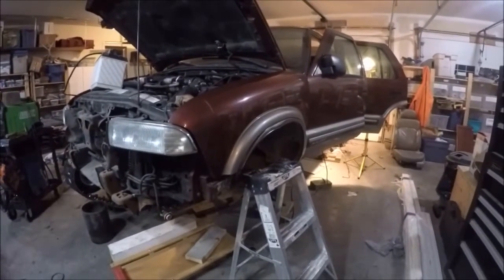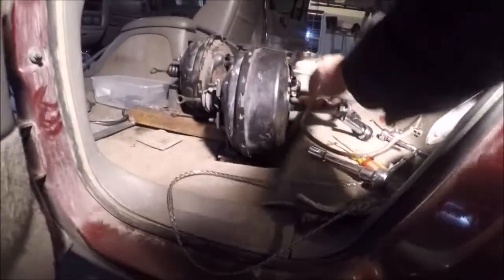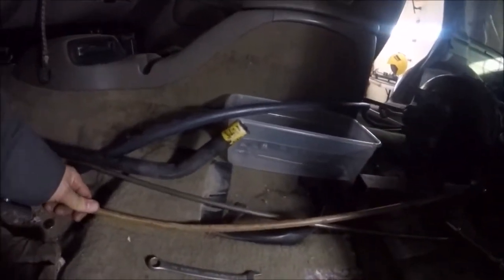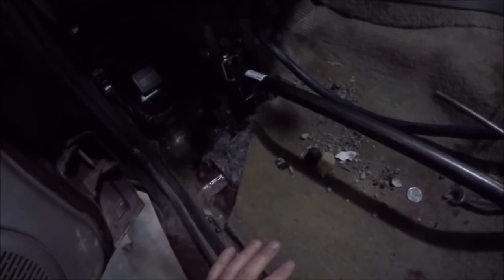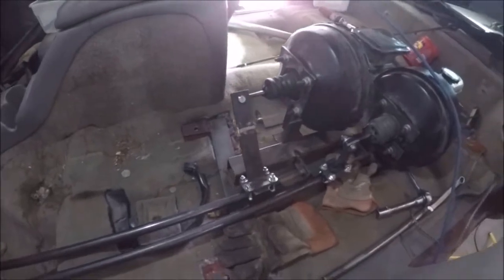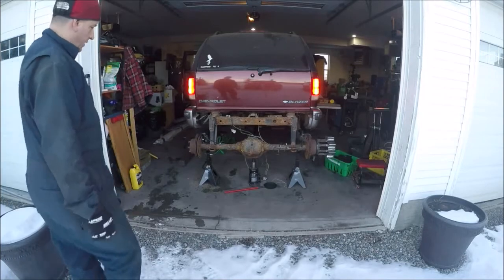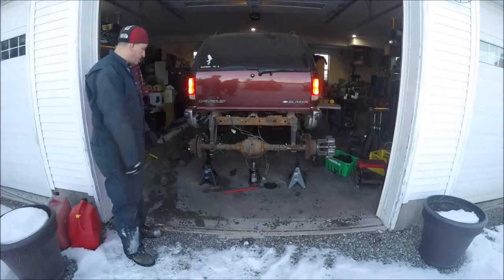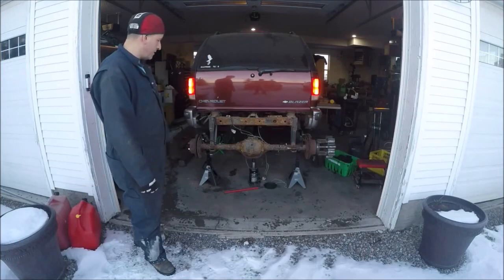Custom Tracked Vehicle, Part 14 Brakes Complete, Almost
In this video I finish the brakes except for a modification required for the rear differential.